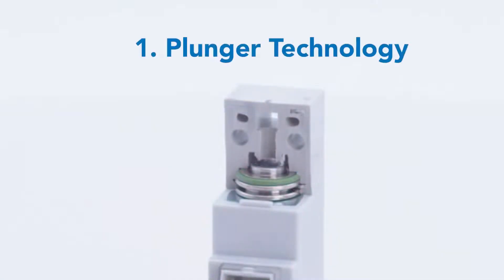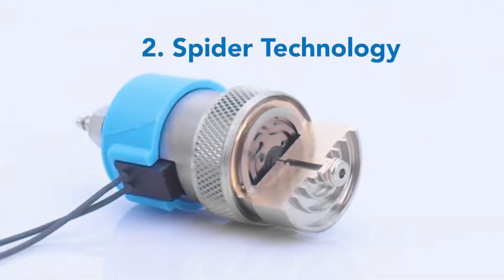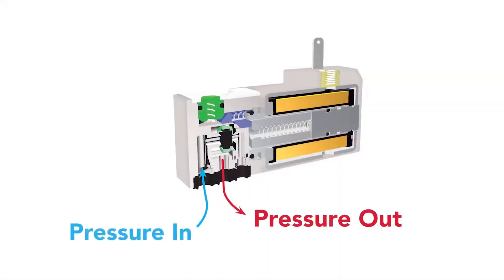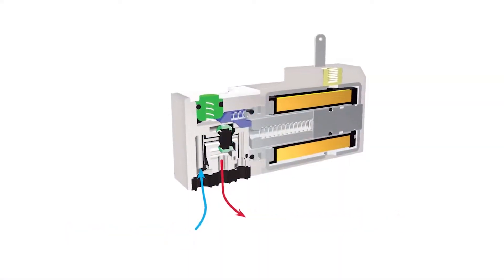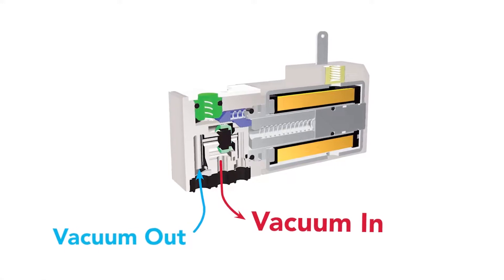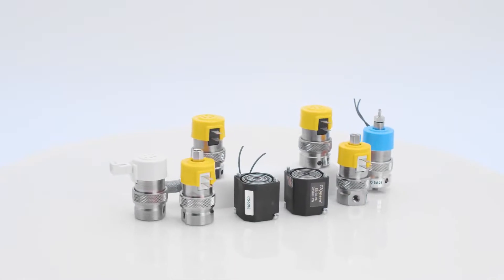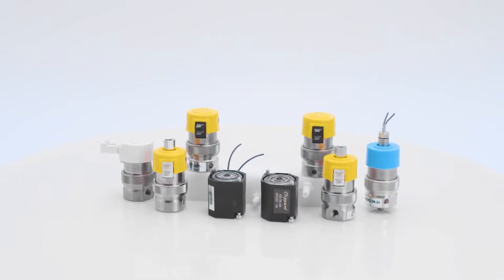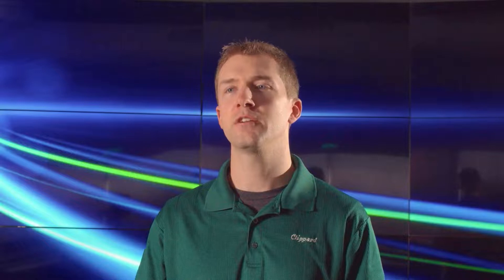Using Vacuum with an Air Valve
Understanding how to use an air valve with vacuum can be valuable information because air valves can be easier to source and less expensive than valves designed specifically for vacuum applications. Check out this quick video to learn more.